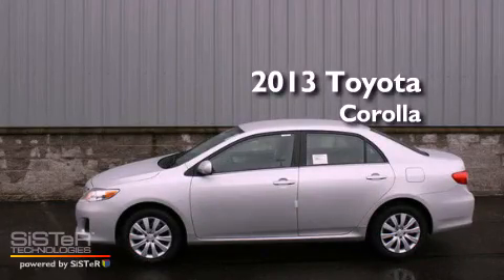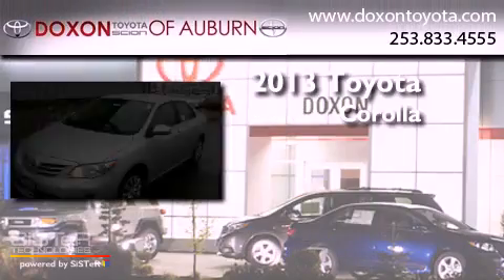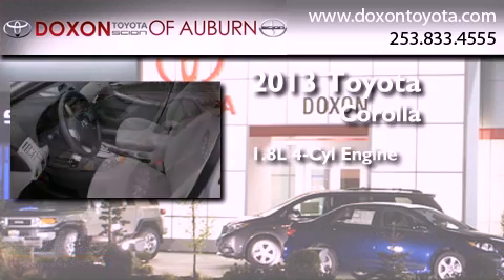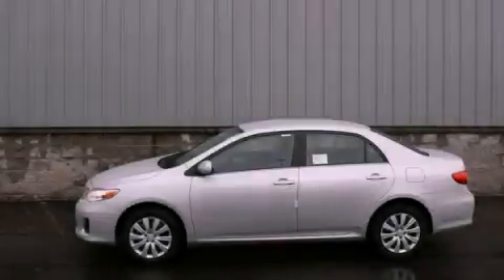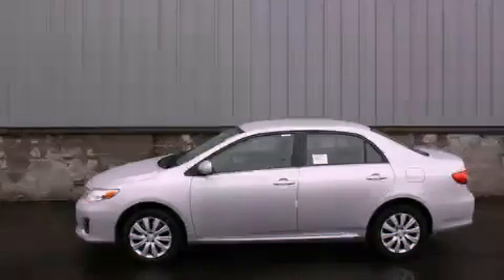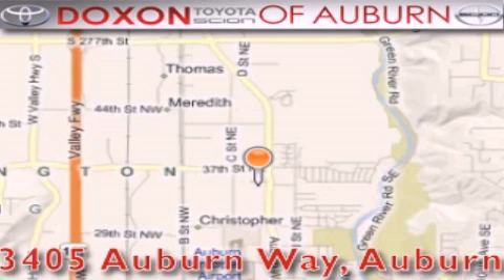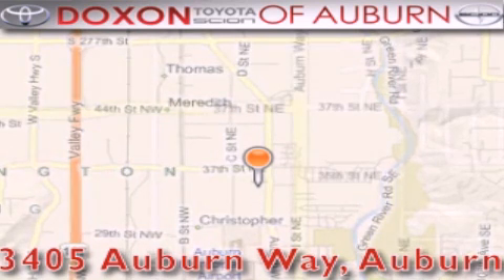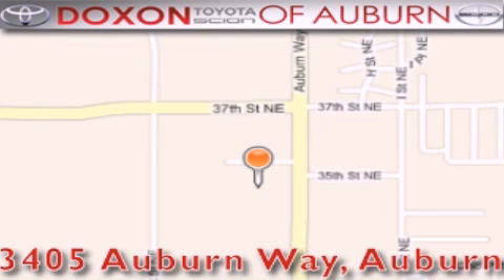2013 Toyota Corolla Maple Valley WA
Year : 2013
 Make : Toyota
 Model : Corolla
 Engine : 1.8L I4
 Trans . : Automatic
 Exterior : Bright Silver Metal
 Miles : 25
 Interior : Ash
 Stock : 9492

 2013 Toyota Corolla Auburn WA